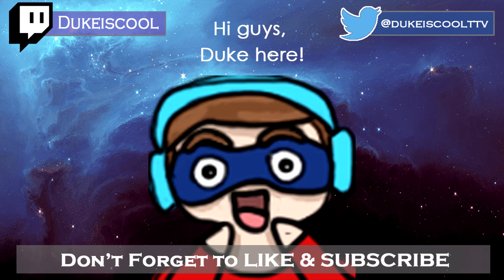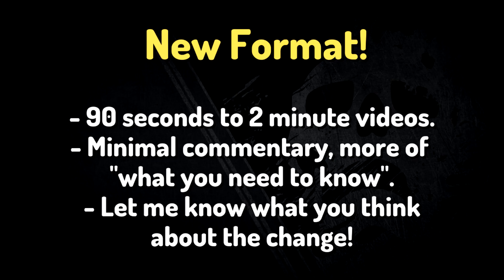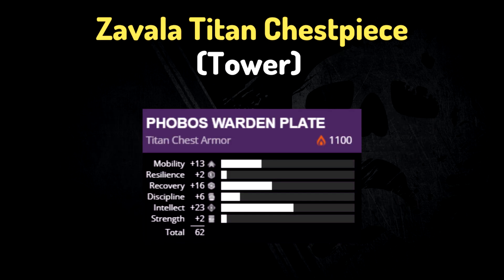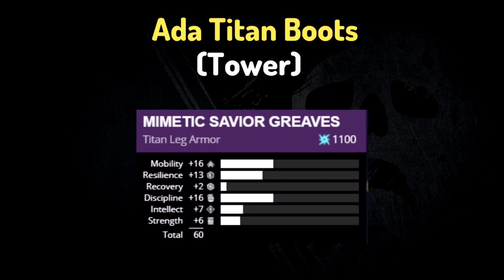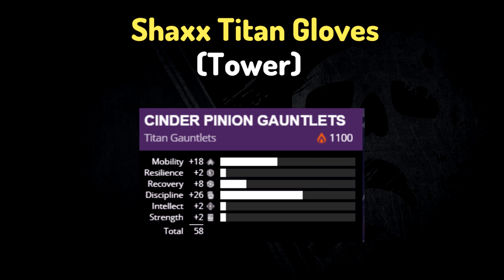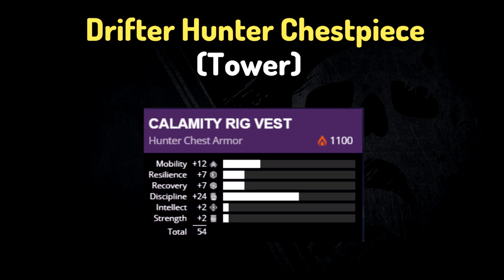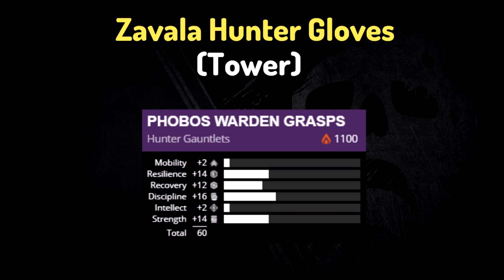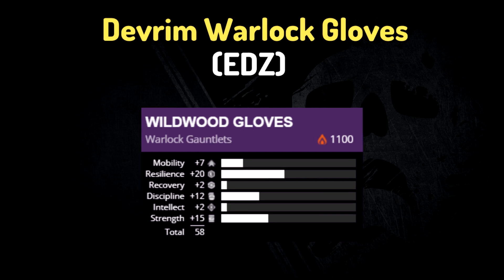MUST HAVE Armor Rolls for ALL Characters | Weekly Reset & Vendor Rolls in Less Than 2 Minutes!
Welcome to another weekly reset vendor roll video for Titans, Hunters and Warlock must have armor rolls!  This week, I'm trying out a bit of a different format to try to get all of the info you NEED in 90 seconds to 2 minutes max!

Let me know what you think about the changes below!

Intro/New Format: 0:00
Titans: 0:24
Hunters: 0:59
Warlocks: 1:15
Outro: 1:32